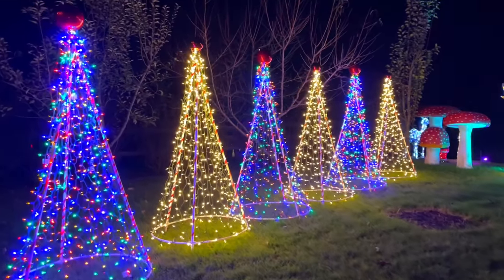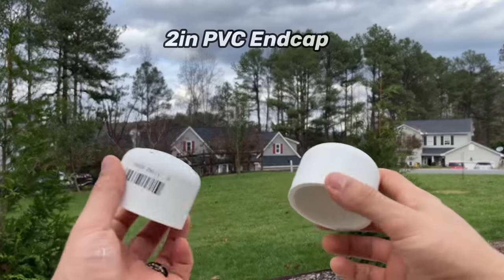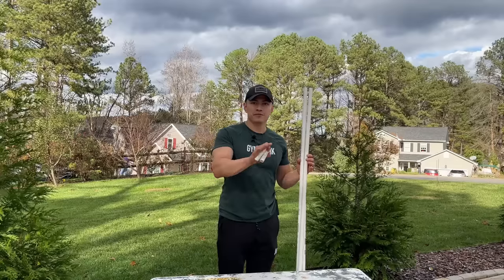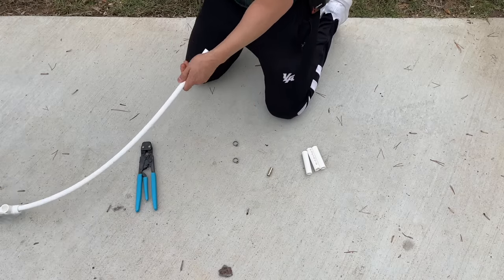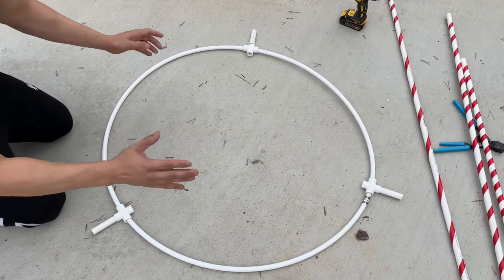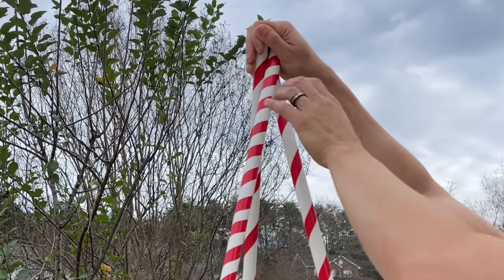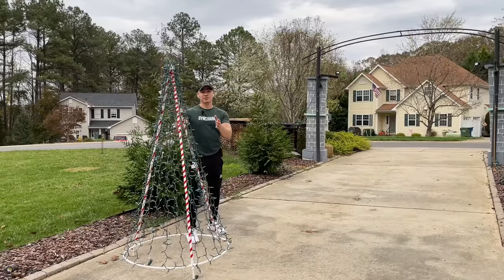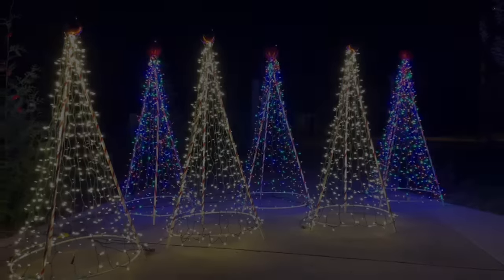EASY PVC CHRISTMAS TREES - TUTORIAL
Let’s make 7ft tall, PVC CHRISTMAS TREES! This tutorial will show you how to create inexpensive trees that will look stunning in your yard, porch or business

Supply List:

⚠️💲⚠️Cost Saving Alternative Tip⚠️💲⚠️
CHECK OUT A COST SAVING ALTERNATIVE THAT DOESNT REQUIRE CRIMPING TOOL OR CLAMPS.

EACH TREE NEEDED 7- 8 BOXES OF CHRISTMAS LIGHTS. Each box had 100LED lights per strand. Each strand was approximately 24ft long. More lights can be used if needed.

PEX Pipe 1/2in (1 pipe per tree)
1/2-in x 10-ft White PEX-B Pipe

PEX Clamp 1/2in (2 clamps per tree)
1/2-in Stainless Steel PEX Clamps (10-Pack)

PEX Crimp Coupling (1 coupling per tree)
1/2-in PEX Crimp Brass Coupling

Clamp Crimp Tool
3/8 to 1-in PEX tool

1/2in PVC Pipe (3 pipes per tree)
DEWILL Ratchet-type Pipe and PVC Cutter, One-hand Fast Pipe Cutting Tool, for Cutting1-5/8 inch PVC PPR Plastic Hoses and Pipe, Suitable for Home Working and Plumber

2in PVC Endcap (1 endcap per tree)
2-in Schedule 40 White PVC Cap

1/2in Cross Connector (3 cross connectors per tree)
1/2-in x 1/2-in x 1/2-in x 1/2-in 90-Degree Cross Tee PVC Tee

3in Screws
#10 x 3-in Wood To Wood Deck Screws (73-Per Box)

1-5/8 screws for base  (to keep cross connectors from moving along pex pipe)
#6 x 1-5/8-in Bugle Coarse Thread Drywall Screws

4in White Zip Ties
Cable Zip Ties 4 Inch, 1000Pcs Industrial Nylon Zip Ties | Durable Self Locking Wire Tie Wraps with 20 lbs Tensile Strength, Heat Resistant for Home Office Garage Multiple Use - White

Red Electrical Tape
#35 Red 66-ft Red Electrical Tape

Rebar - 2ft
0.38-in x 2-ft Black Steel #3 Rebar

Wanna be part of an awesome Christmas community on Facebook? Check out the “Griswolders Christmas Decorating Club”. Share ideas, get inspired and make new friends - all while enjoying our favorite holiday!

0:10:57 I Canon and Variation

"Scott Buckley - Midvinter" is under a Creative

"Scott Buckley - Frankincense And Myrrh" is under a